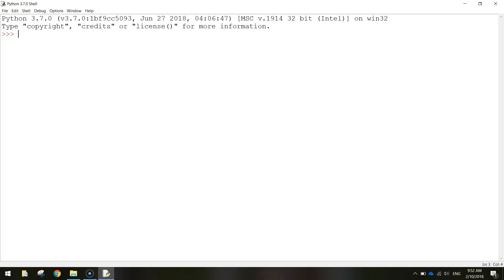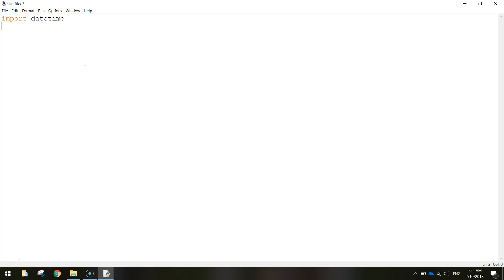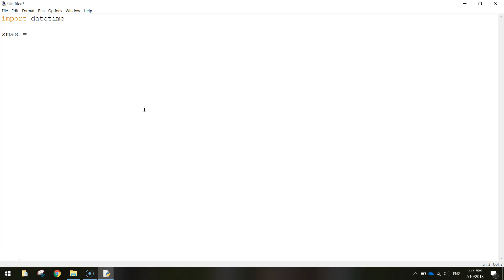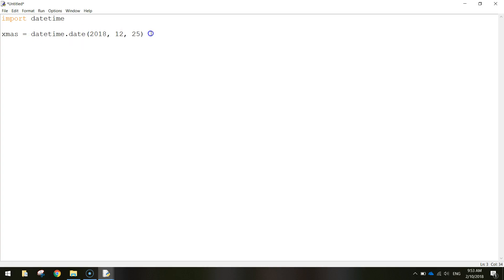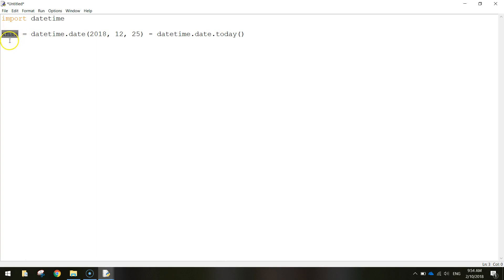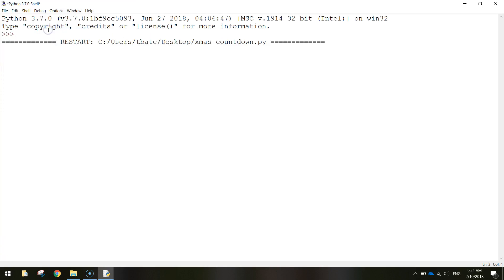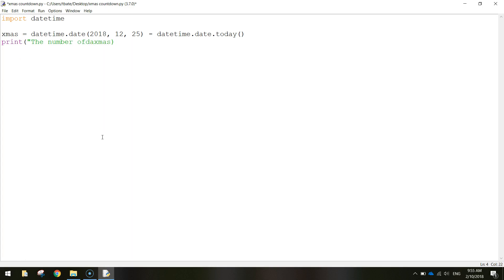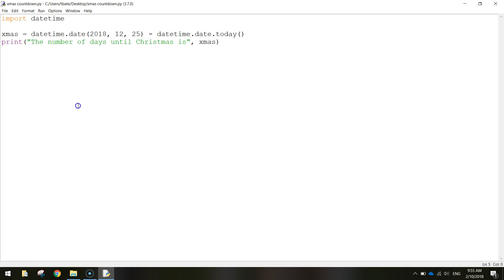Python Tutorial - Countdown Days to An Event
Learn how to use the datetime library in Python to countdown the number of days to a specified event.